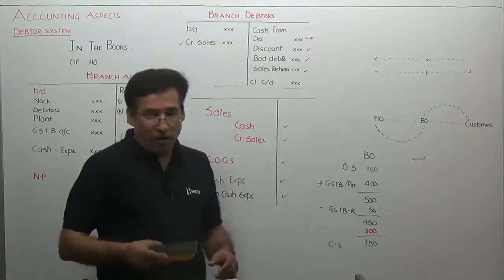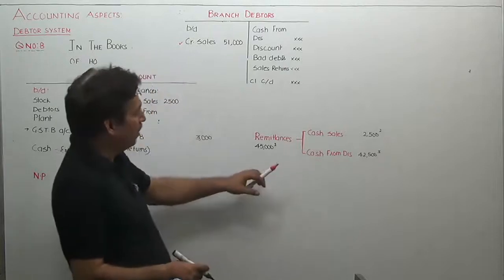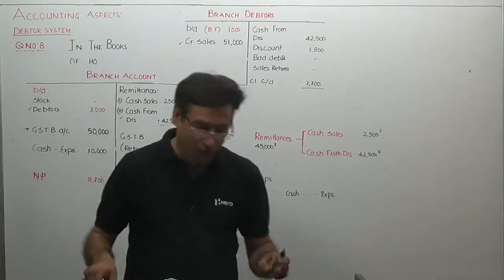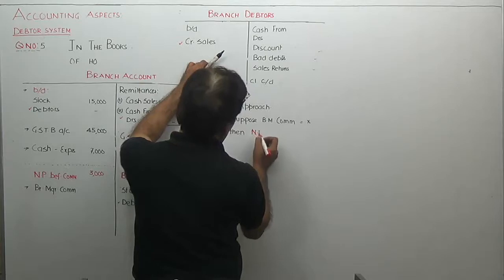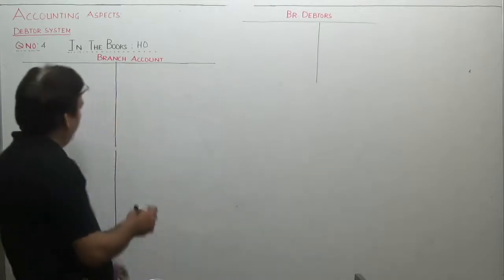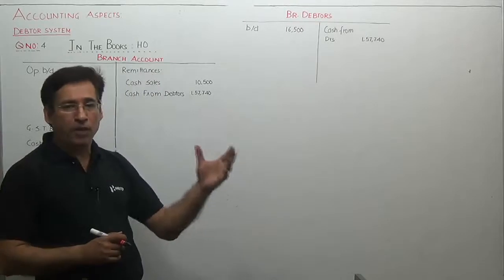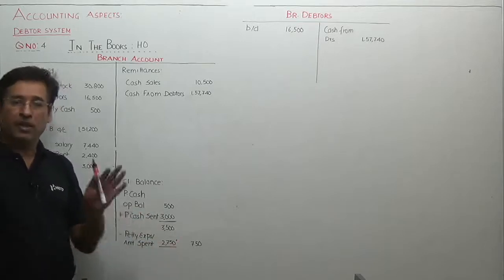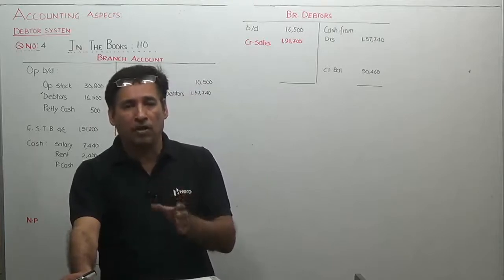CA Inter Accounting Lecture-Brach account -III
Classes are available for CA/CS/CMA. You can purchase classes at a very reasonable price. For full lectures, chapter wise log or call on 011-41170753